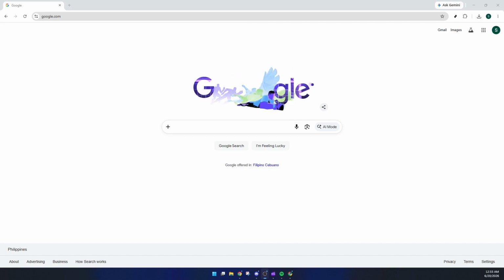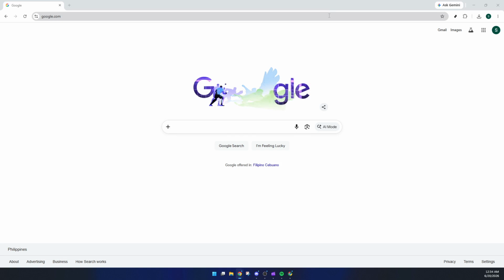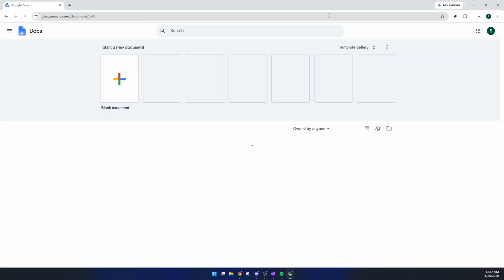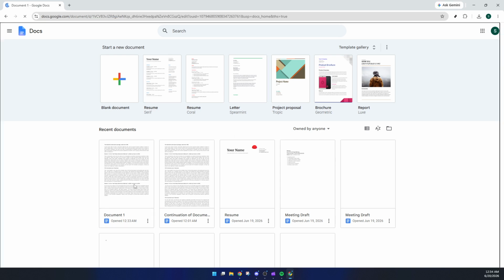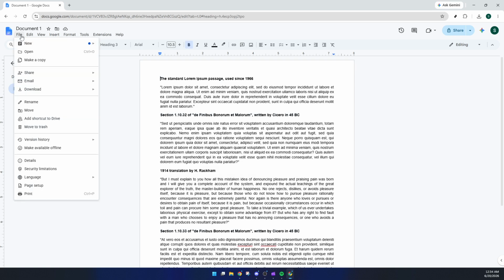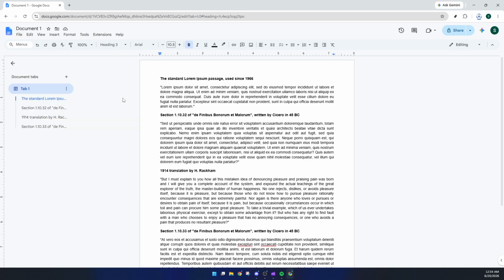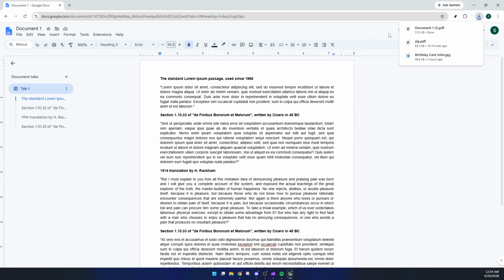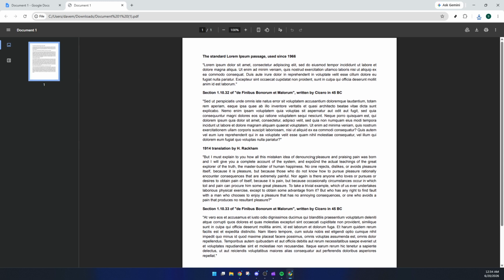How to Turn a Google Docs Document into a PDF - Full Guide (2026)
In this video, you'll learn how to turn a Google Docs document into a PDF, even if you're a total beginner or just need a quick refresher. By the end of this guide, you'll know exactly how to convert your document into a PDF format so you can easily share or print it without any formatting issues.

Here is the step-by-step breakdown:
00:00 Open Google Docs
00:15 Select Your Document
00:30 Click on File Menu
00:45 Hover Over Download Option
01:00 Select PDF Document
01:15 Downloading Your PDF
01:30 Successfully Converted to PDF

Google Docs allows you to easily convert documents into PDF format, ensuring that your formatting remains intact when sharing or printing. This process is quick and straightforward, making it accessible for everyone.